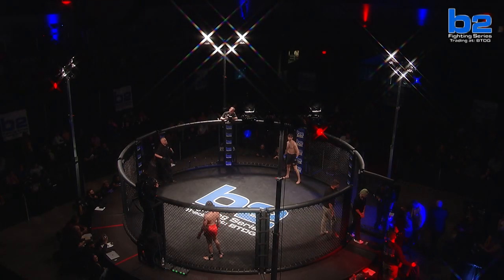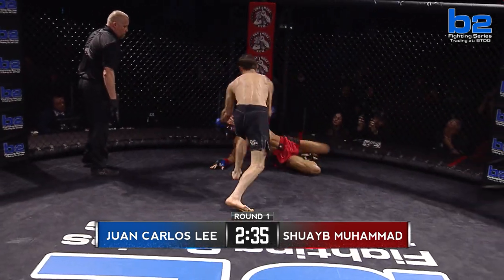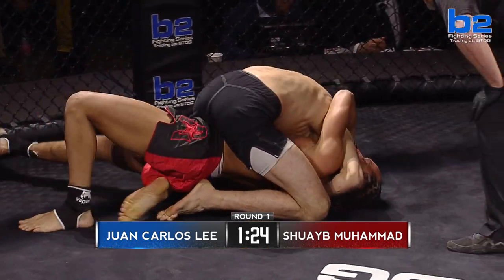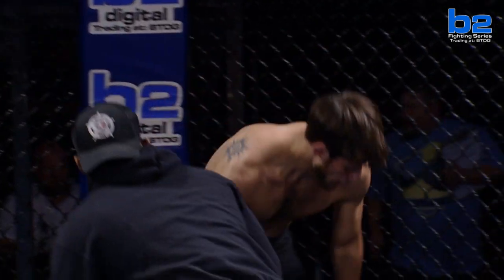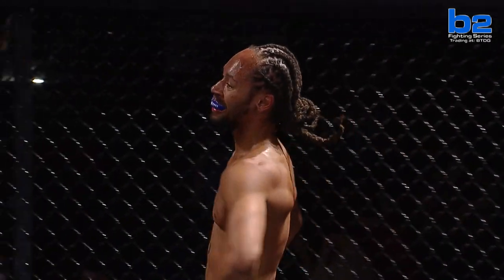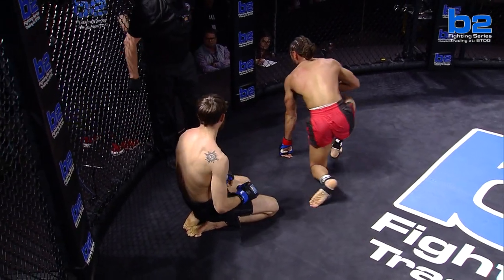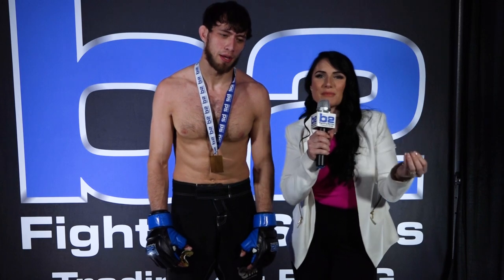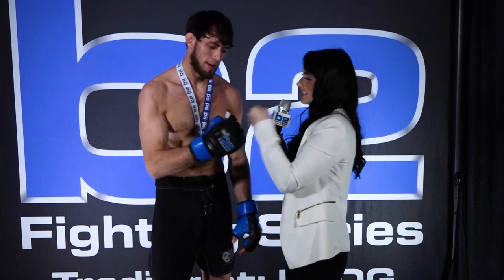B2FS 153 | Juan Lee vs Shuayb Muhammad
Juan Lee returned for his second B2 appearance against X3's Shuayb Muhammad👊🏼